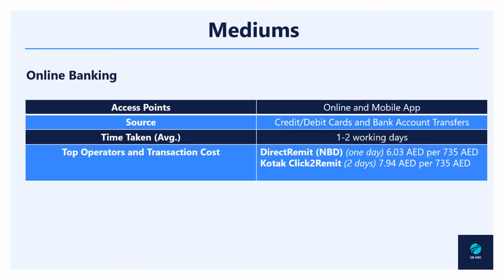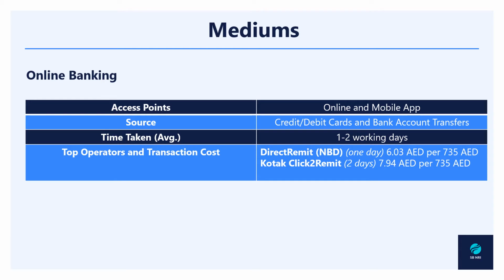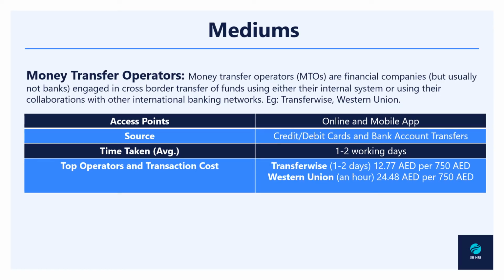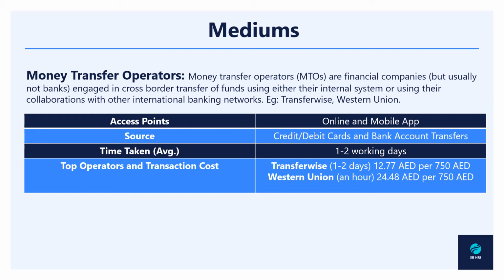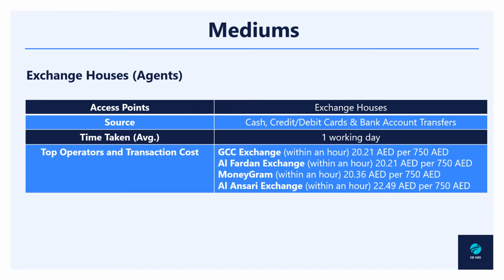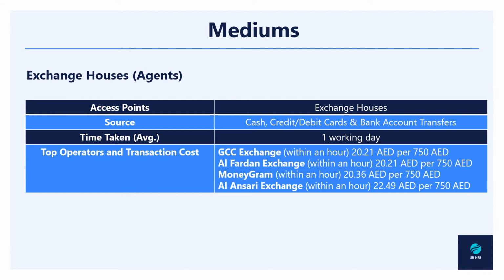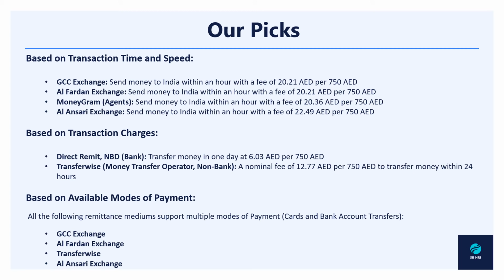6 Best and Cheapest Ways to Send Money from UAE to India in 2020‎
Remittance is the act of transferring funds from your country of residence to your home country. UAE NRIs contribute the largest section of the total Remittance funds coming to India. NRIs from the UAE search for ways to send money home to India. Watch this video to know about the different ways to send money from the UAE to India and our picks!

Download SBNRI app to apply for NRI accounts online within 10 minutes Current Partners (Kotak, SBM and RBL)

We at SBNRI aim to bring about a revolution in the world of finance by ‘Simplifying Banking for NRIs’. Our team is focussed to provide NRIs with a convenient banking platform which is easy to use and accessible to all from the comforts of their homes at one tap of their smartphones.

GREAT NEWS! Now connect with our experts directly on WhatsApp

Join the waitlist now to be among the first to avail the benefits